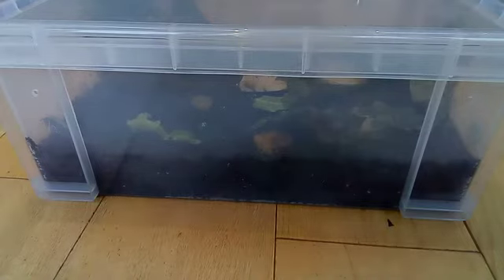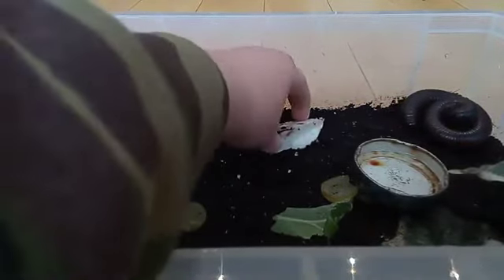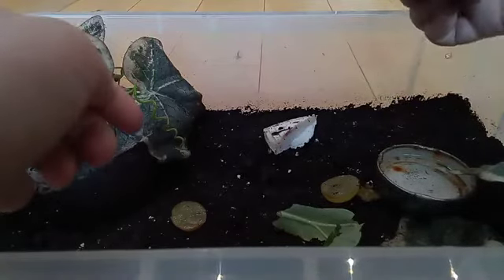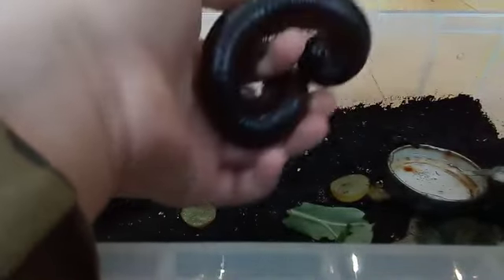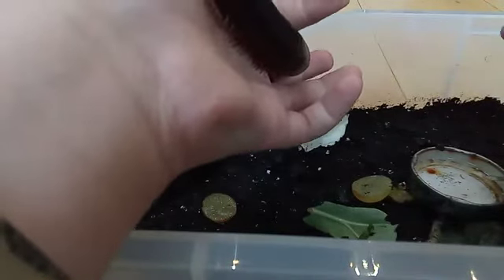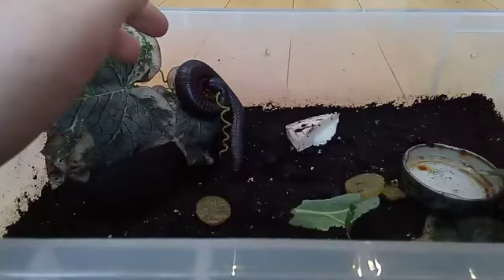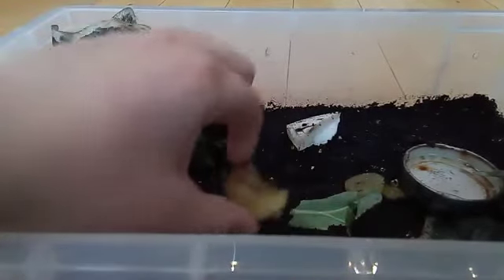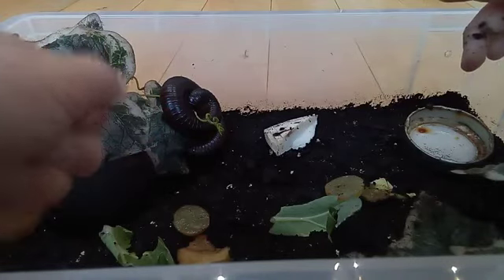how to care for giant African millipedes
In this video I will tell you my complete guide for how to care for giant African millipedes .